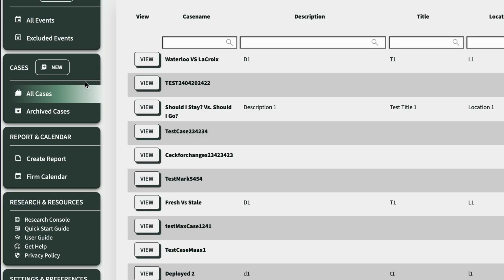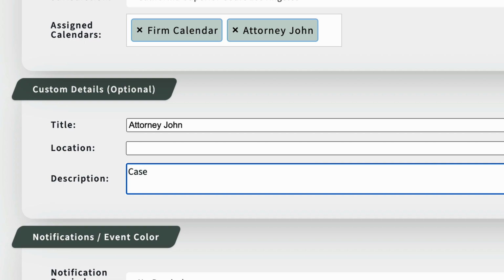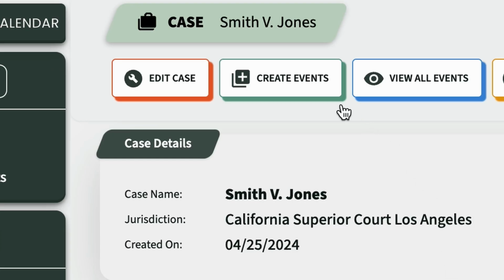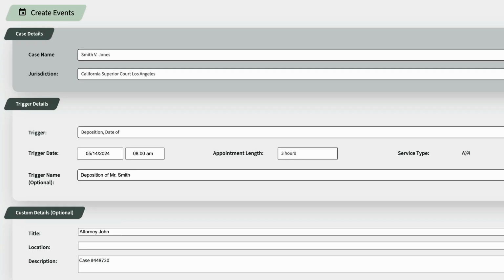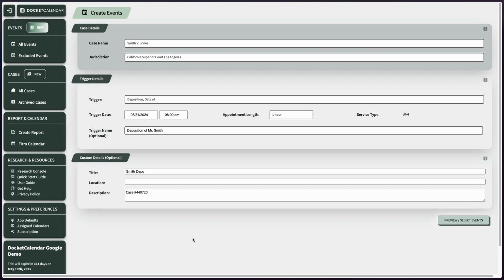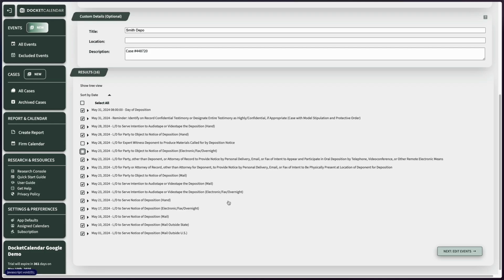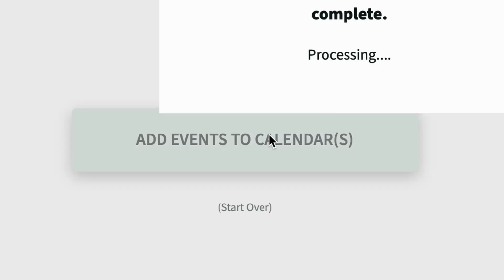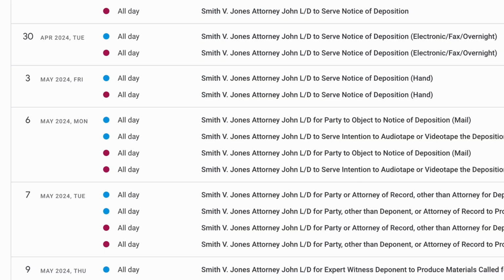Creating Events for Google with DocketCalendar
*** Creating a Case ***
*** Creating Events ***
*** Viewing Events on your Google Calendar ***

DocketCalendar provides court-rules-based calendaring for your Outlook and Google Calendars.

DocketCalendar automatically creates an event on your calendar for all the deadlines related to your matter.  Once those events are on your calendar, DocketCalendar gives you powerful tools to manage them.  Making it easy to change deadlines, build deadline and case reports, and add or remove settled cases from your calendar.

CONQUER YOUR CALENDAR!